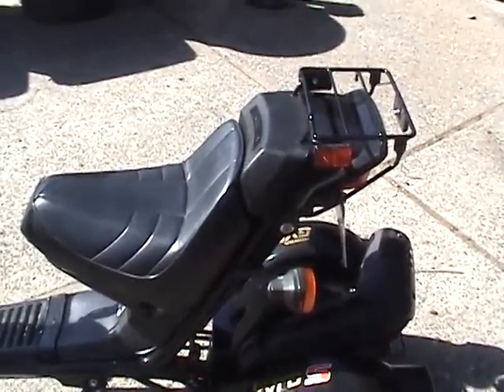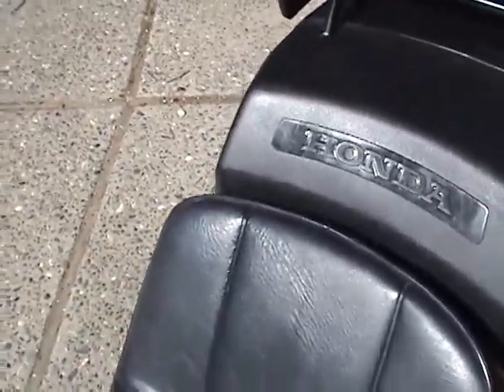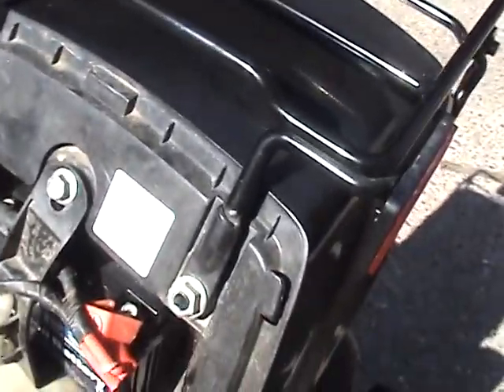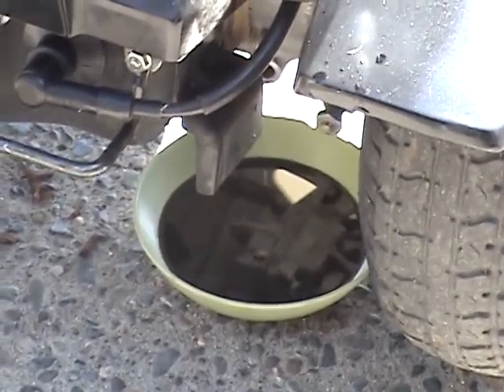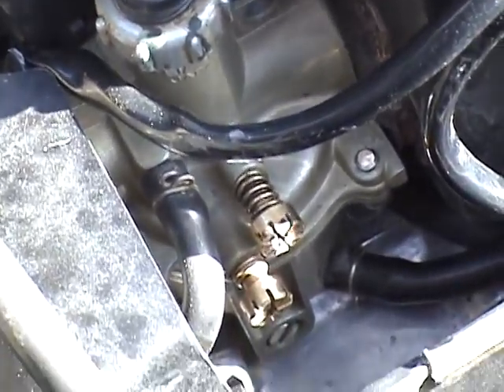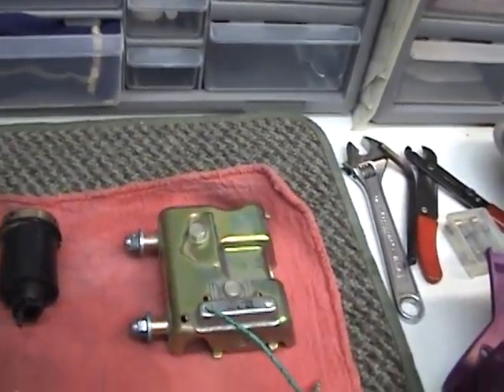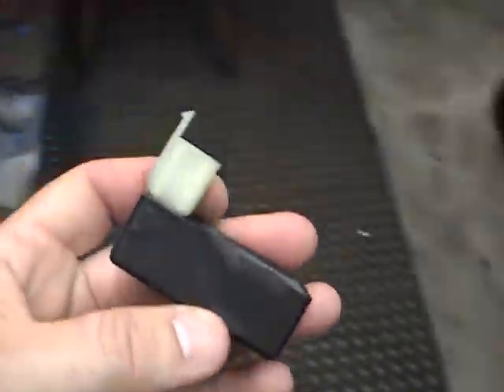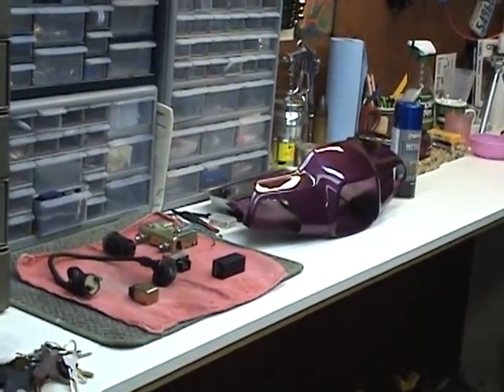Brilliant Little 1985 Honda Gyro Moped